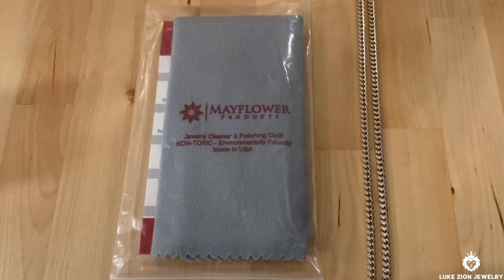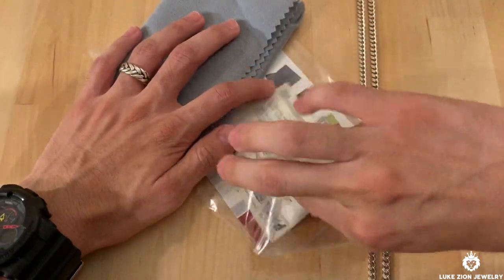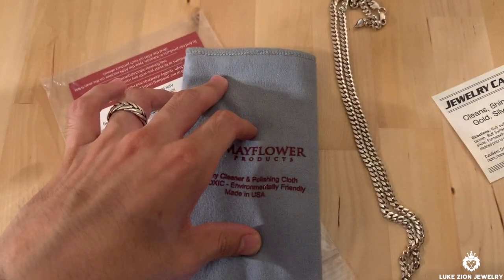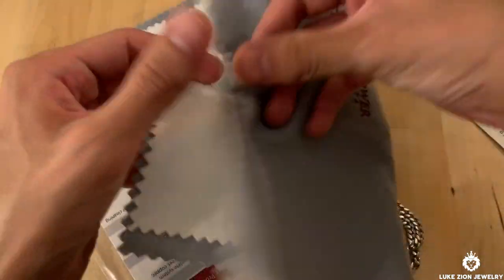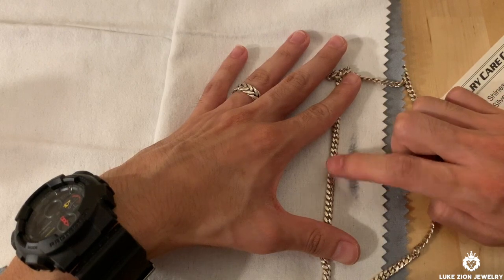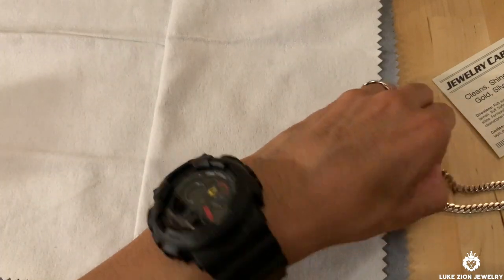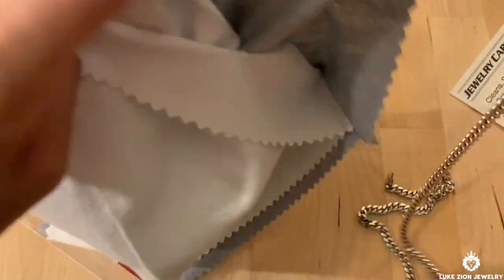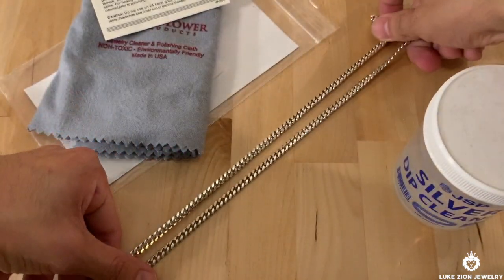Why Does My Jewelry Polishing Cloth Turn Black? Sterling Silver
why does my jewelry polishing cloth turn black? Why is my sterling silver chain so dirty? How do you use a polishing cloth?

Simple information but I hope it gives you an understanding that your silver jewelry is not as dirty as it looks like. A nice polishing cloth is a great addition to your jewelry collection, don’t forget to use a silver dip cleaner for a more clean shiny polish.

Polishing cloth on Amazon